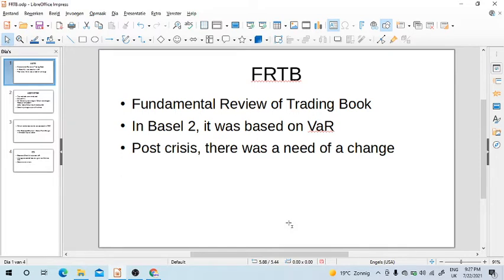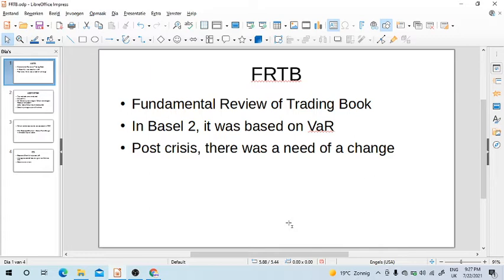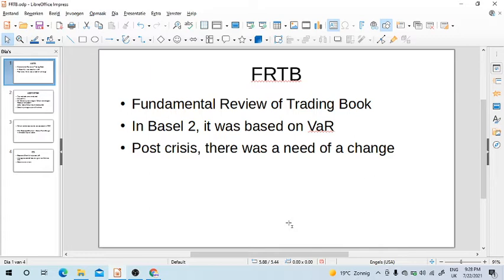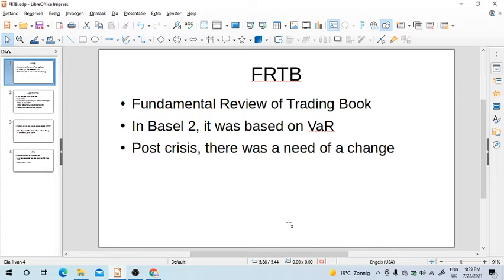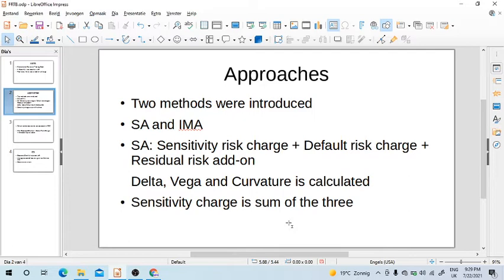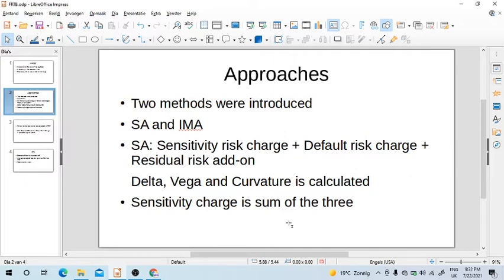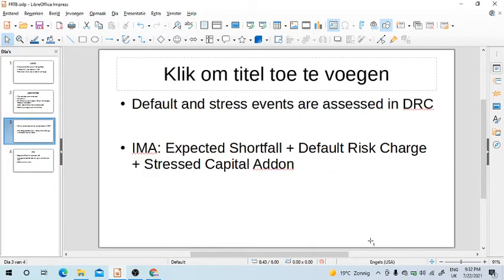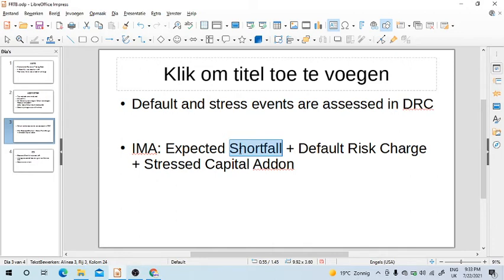Intro to FRTB (Market Risk)